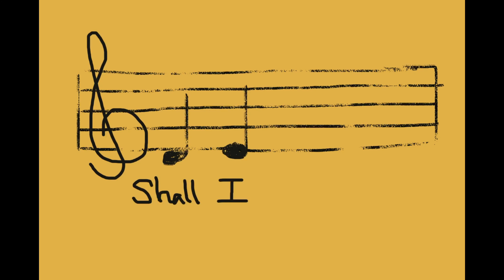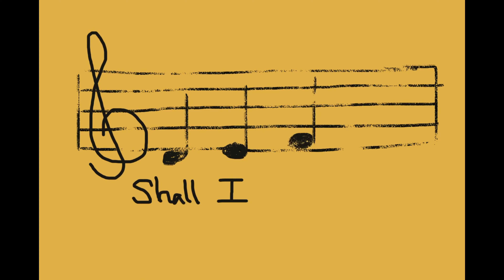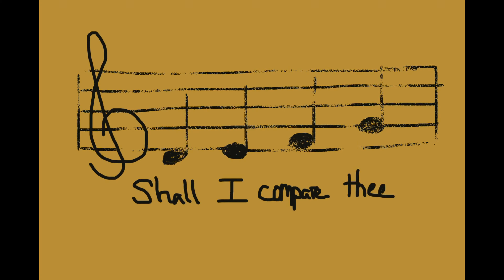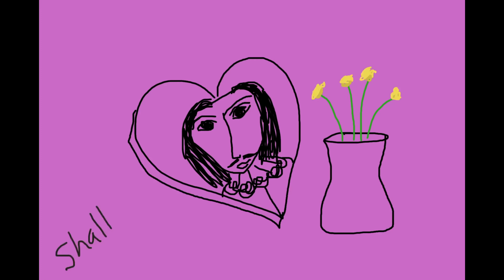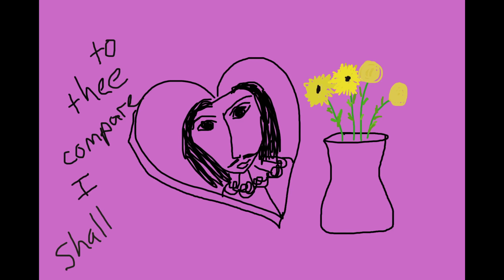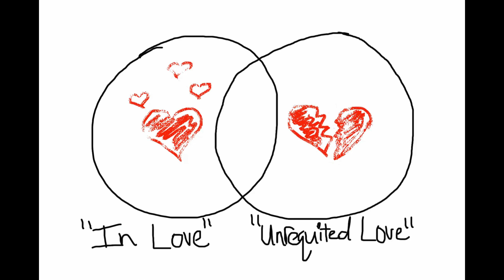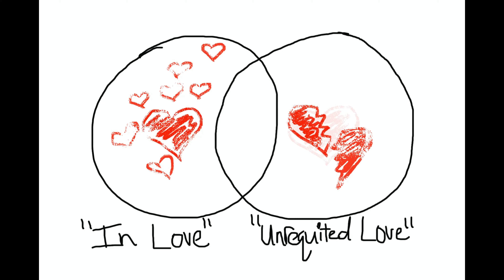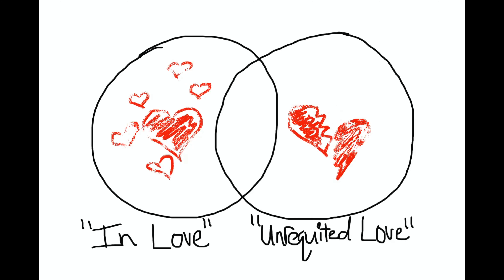Pointing to Literature Points - "Shall I compare thee to a summer's day?" by William Shakespeare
This video offers some quick questions/points that might be considered when writing about William Shakespeare's "Sonnet 18," also known as "Shall I compare thee to a summer's day?".

Follow my educational business on Instagram:  @sightintoinsight